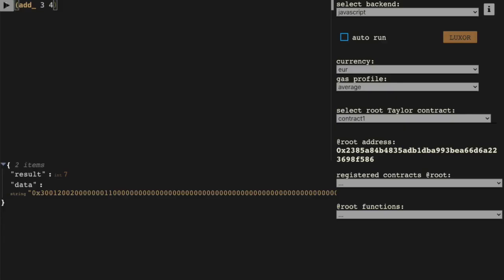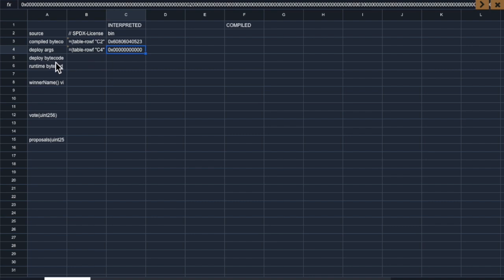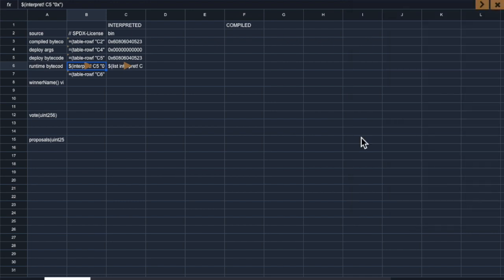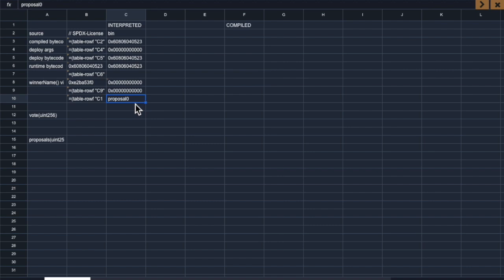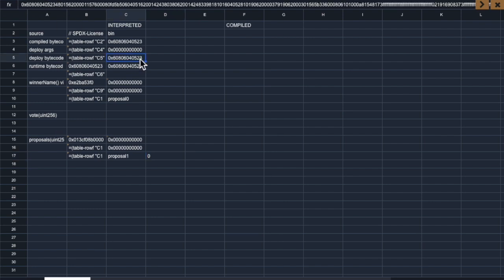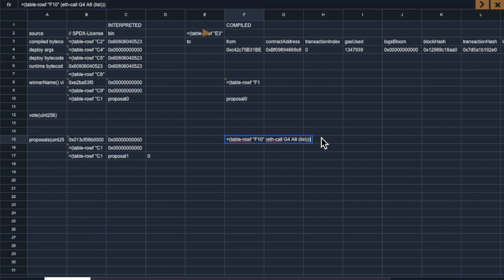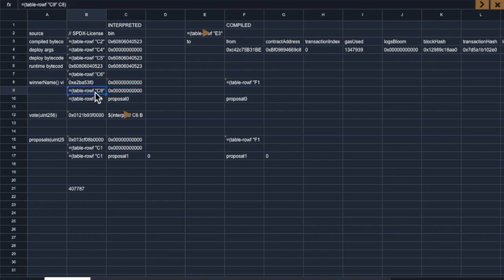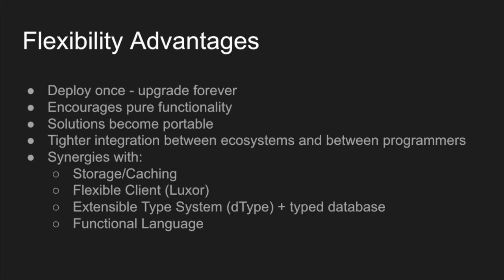Flexibility of an Interpreted Language On-Chain - Part 1: The EVM1 interpreter subsystem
This video is part of a series, showing the flexibility of a language interpreted on-chain.

I present to you the EVM1 interpreter subsystem, part of the Taylor interpreter smart contract. It allows you to execute any EVM1 smart contract or bytecode script on-chain, without deploying the contract.